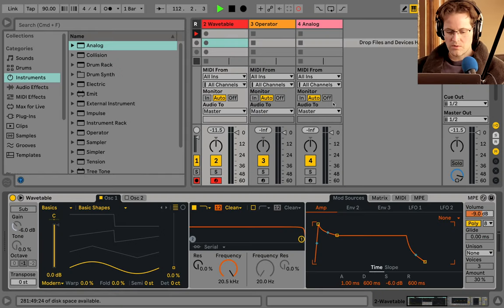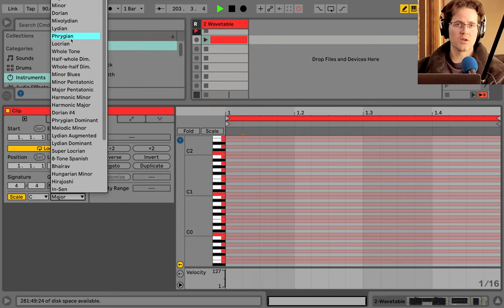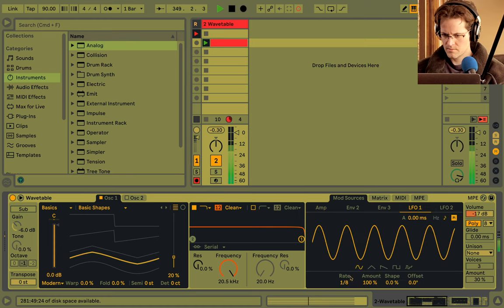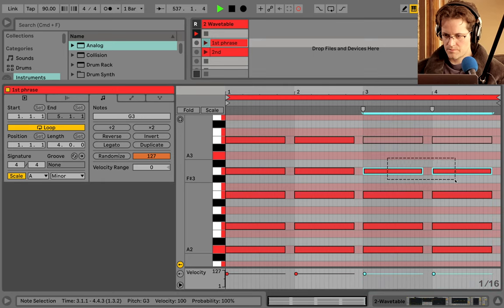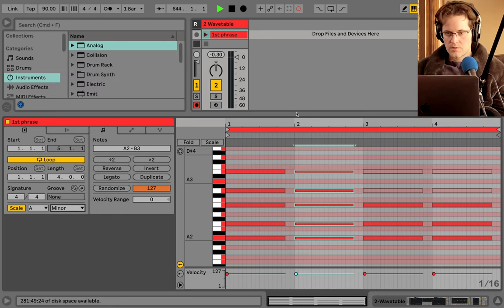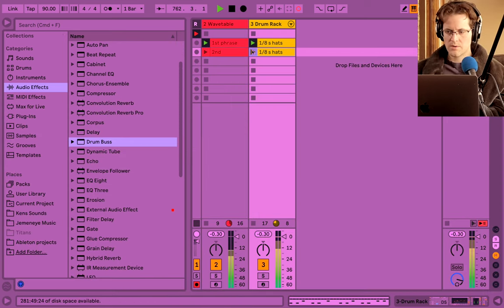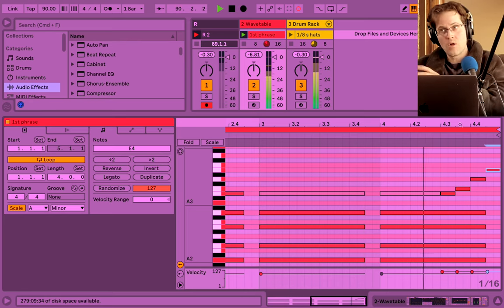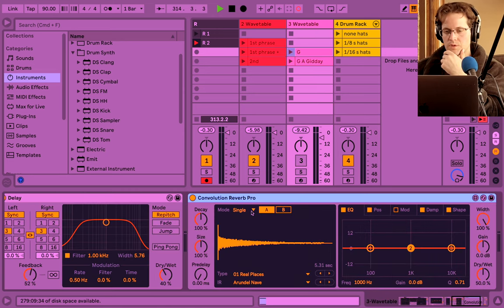SDHO 53 - Chord Theory - Sound Design Hang Out in Ableton Live 11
Support and Own a peace of the SDHO!!!